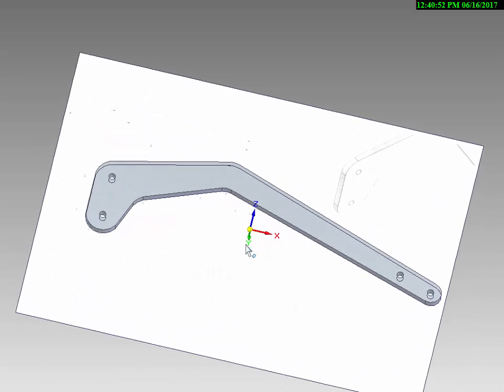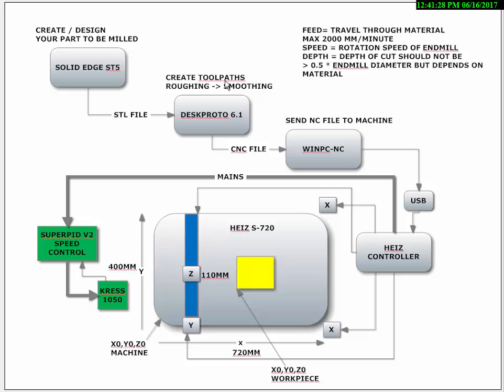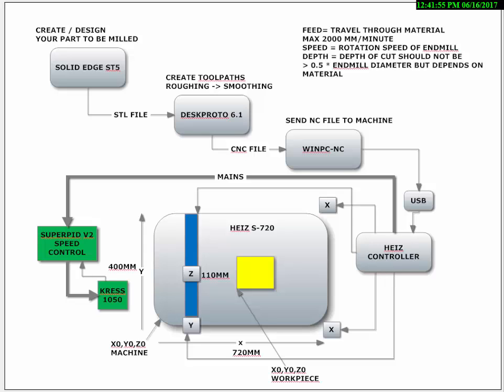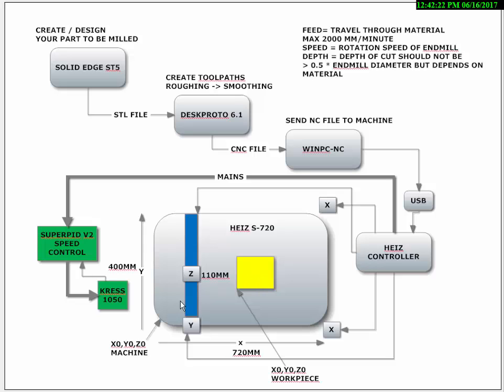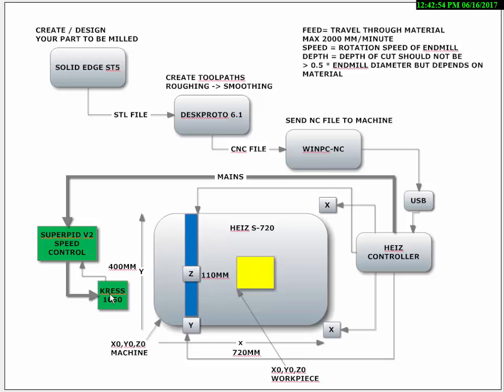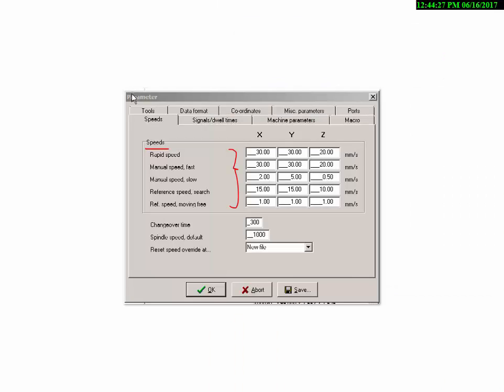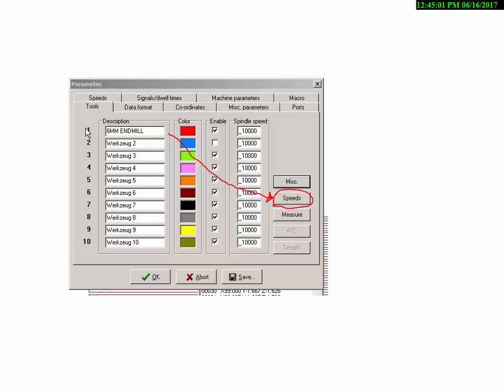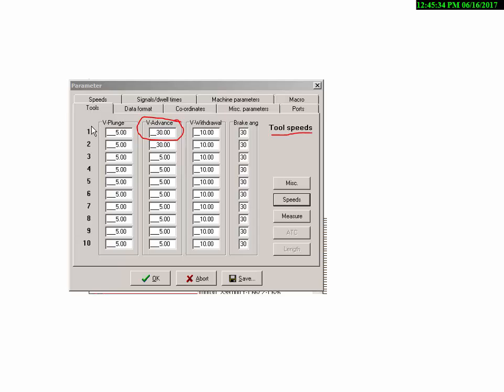cnc milling airplane part toolchain problem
if you have a hobby router and use winpcNC this may save you many hours and some hair.